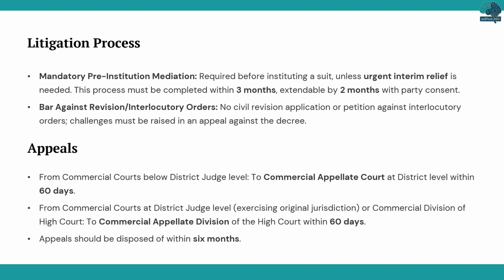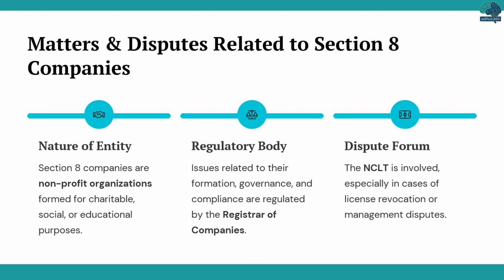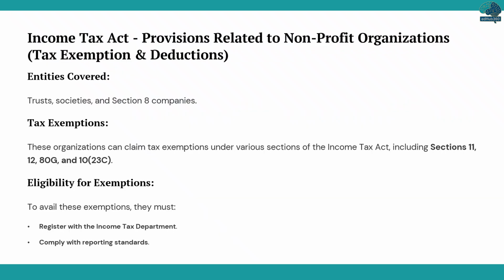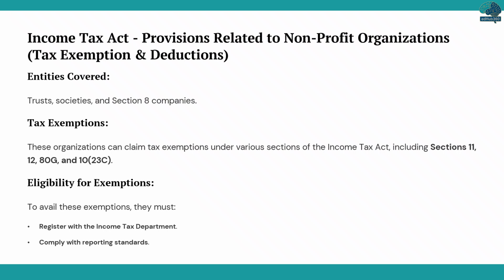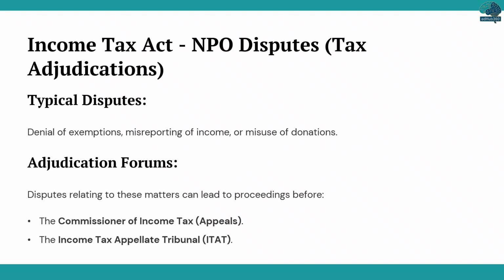M12 U2 Adjudications related to Business legislations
Matters and disputes related to Partnership Act, 1932 - Matters and disputes related to
Commercial Courts Act 2015 - Matters and disputes to Securitisation and Reconstruction of
Financial Assets and Enforcement of Security Interest Act (SARFAESI)2002 (Proceedings
before Debt Recovery Tribunal and Debt Recovery Appellate Tribunal) - Proceedings and
Applications made before the Ministry of Corporate Affairs (Company Act & Limited Liability
Partnership Act, 2008) - Matters and disputes related to Indian Trust Act, 1882 - Matters
and disputes related to Indian Societies Registration Act, 1860 & Tamil Nadu Registration of
Society Act, 1975 - Matters and disputes related to Section 8 of Companies Act - Matters
and disputes related to Income Tax Act, provisions related to Non-profit Organizations
(Trust, Society & Section 8 Companies) – Tax exemption & deductions.